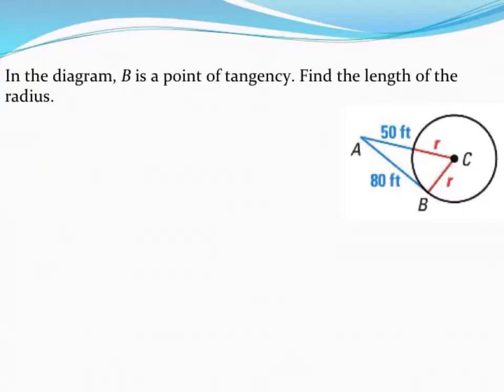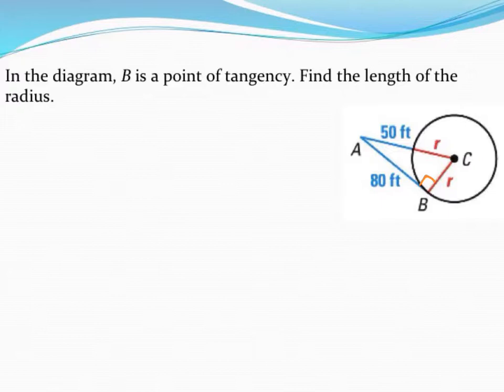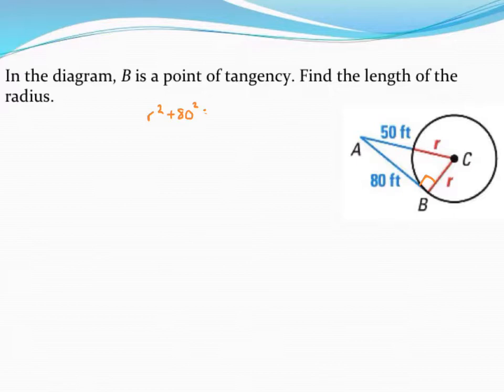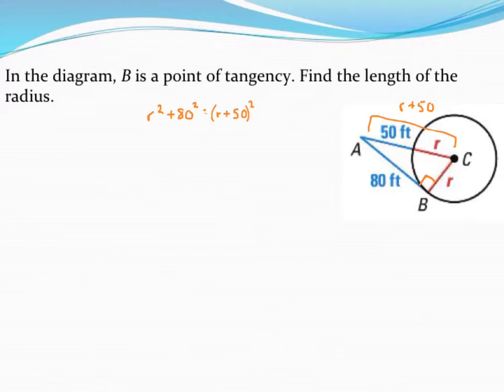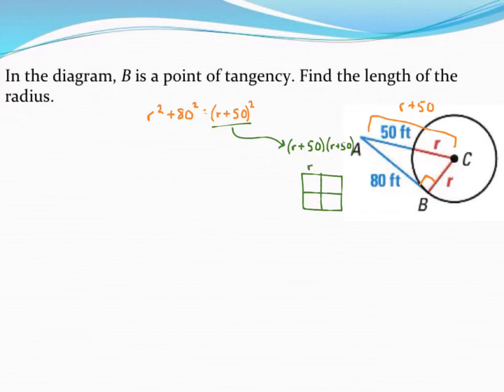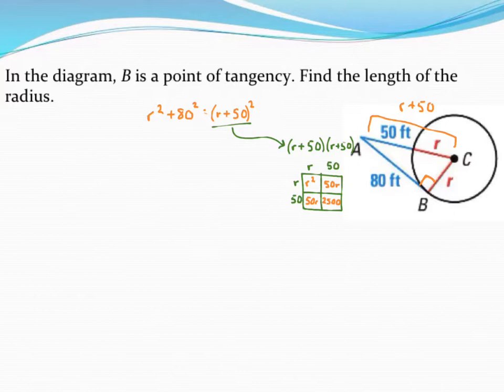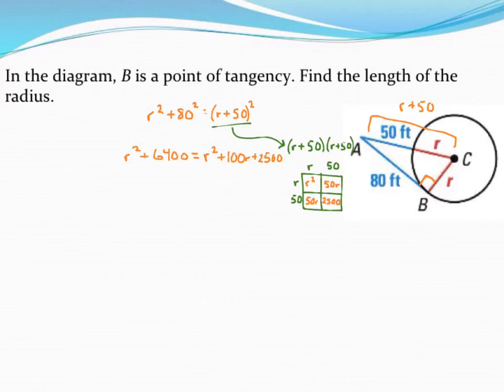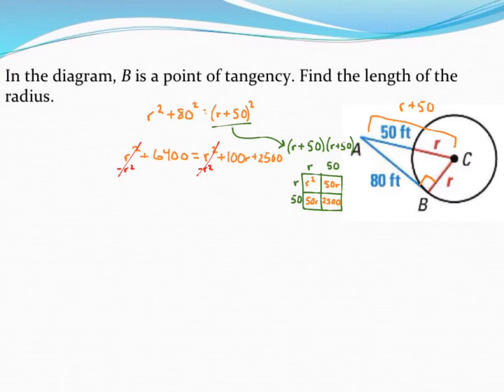Using tangents to find the radius of a circle